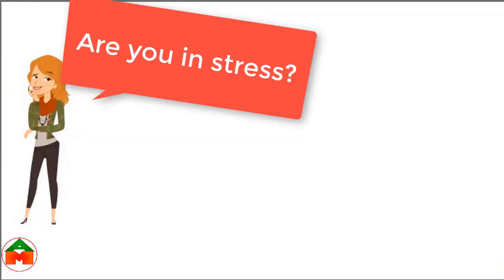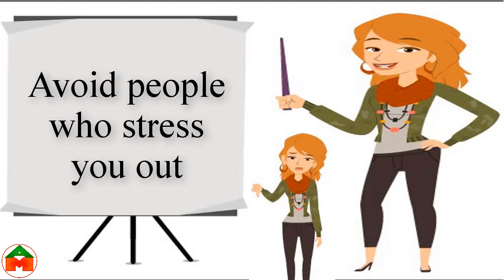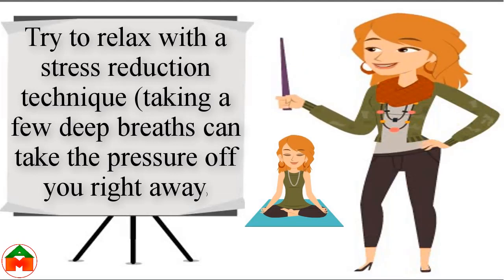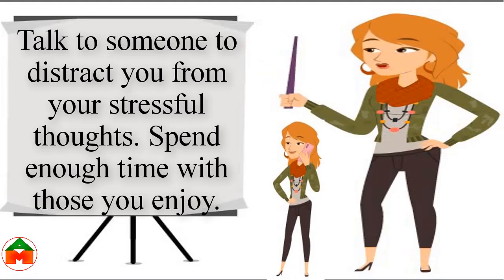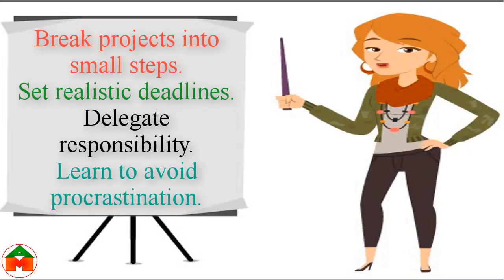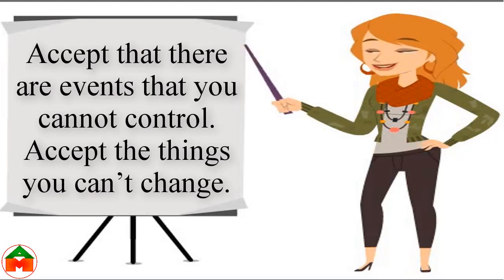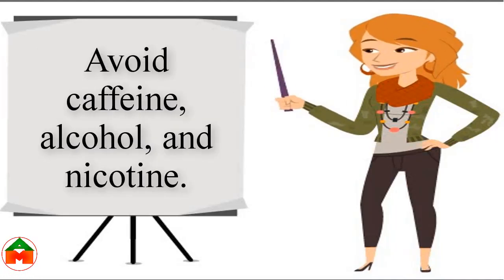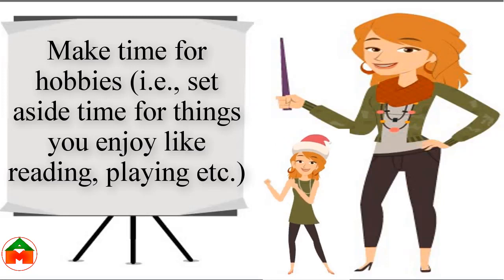Stress Management Techniques || How to Manage Stress?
Manage your stress by following techniques:
Identify the causes of stress, then eliminate them or at least reduce them.
Find solutions to your problems to lower your level of stress
Avoid people who stress you out
Alter the situation which creates stress
Ask for support when needed
Take control of your environment.
Try to relax with a stress reduction technique (taking a few deep breaths can take the pressure off you right away)
Talk to someone to distract you from your stressful thoughts. Spend enough time with those you enjoy.
Say “No” to additional or unimportant requests
Manage your time by prioritizing your tasks because you cannot do everything at once.
Break projects into small steps. Set realistic deadlines. Delegate responsibility. Learn to avoid procrastination.
Accept that there are events that you cannot control. Accept the things you can’t change
Remember that having a bad day is a universal human experience
Keep a positive attitude. Be assertive instead of aggressive
Don’t focus on perfectionism
Avoid caffeine, alcohol, and nicotine.
Get enough sleep
Exercise regularly to relax your body and mind.
Rest if you are unwell
Make time for hobbies (i.e., set aside time for things you enjoy like reading, playing etc.)